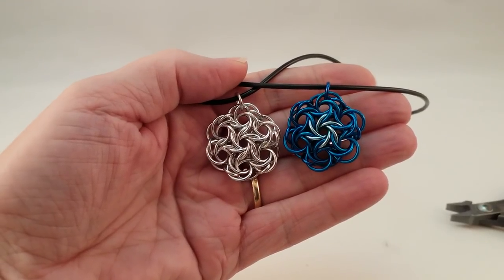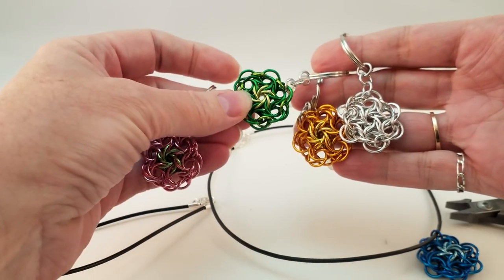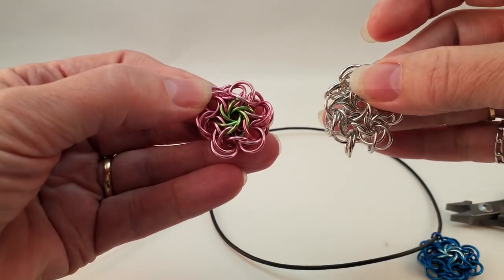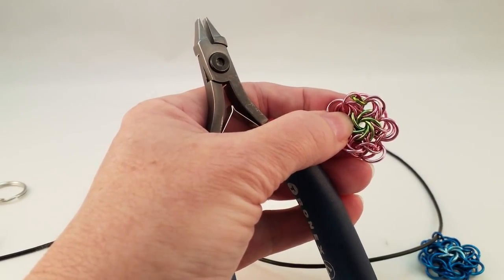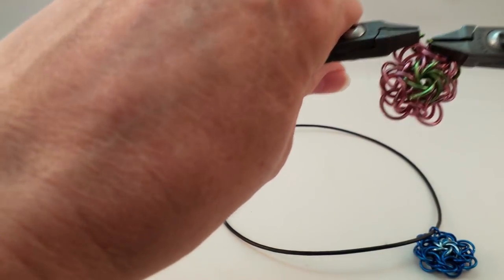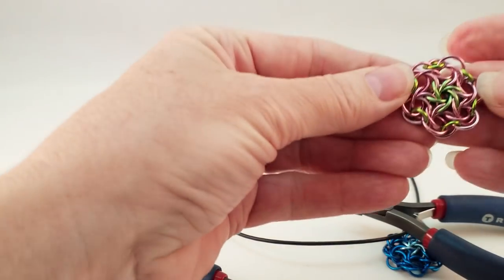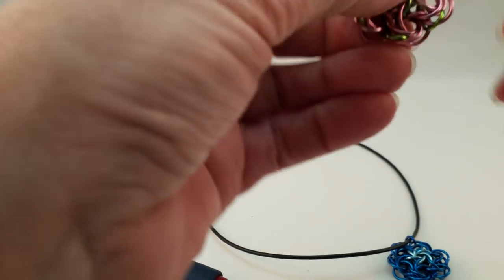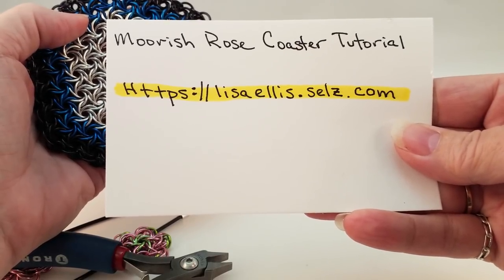Moorish Rose Pendant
This is an add on to my Moorish Rose Coaster tutorial. It demonstrates how to stabilize the weave after the first round to make a pendant. Happy mailling!